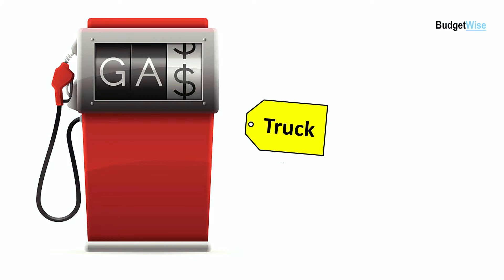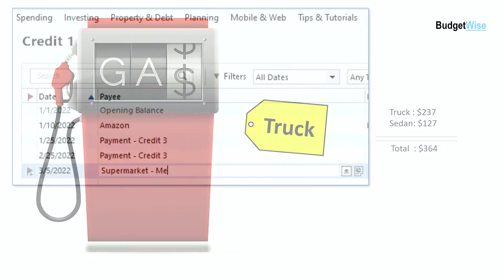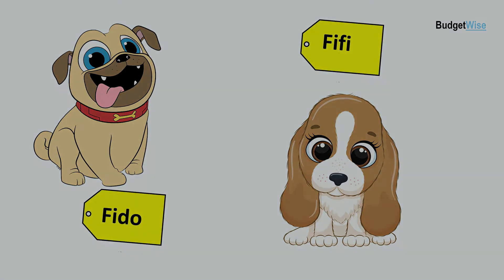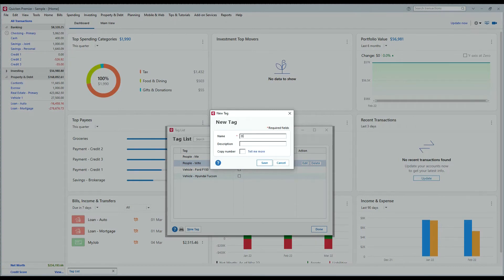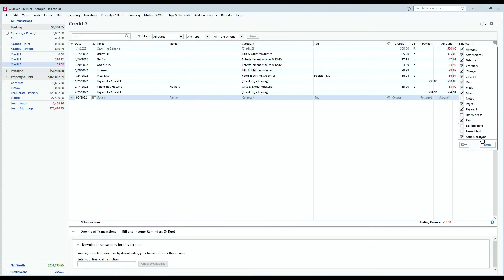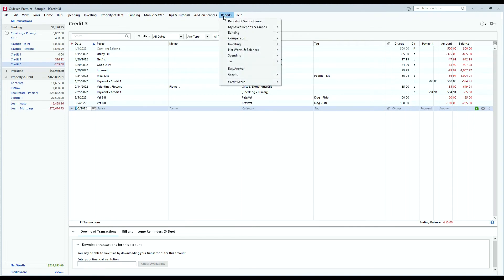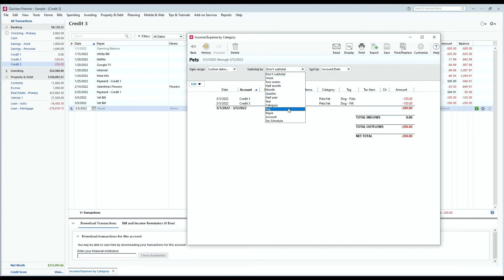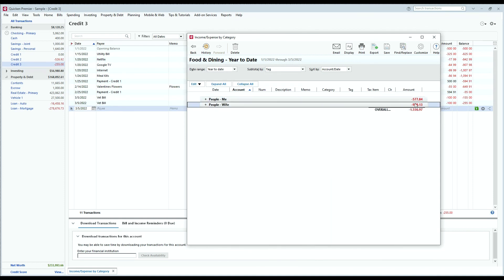Tags in Quicken - What they are and how to use them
This is a quick video tutorial describing tags in quicken and provide a few examples  of how they can be used along with a tutorial to get started setting them up.